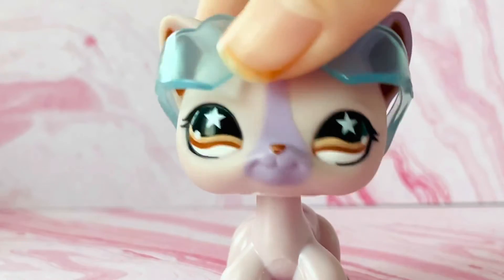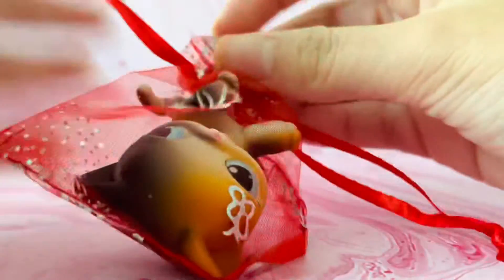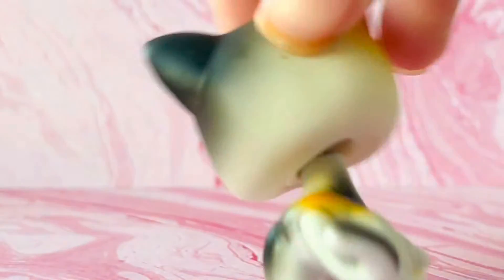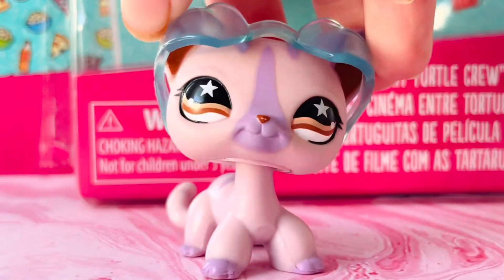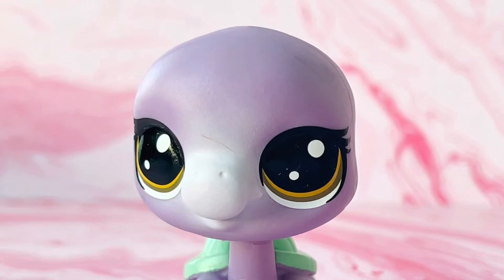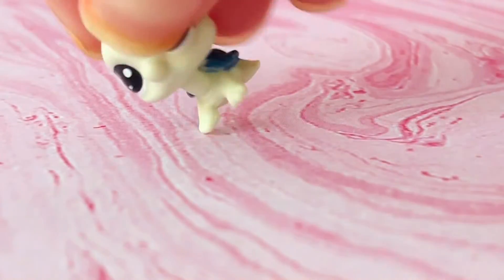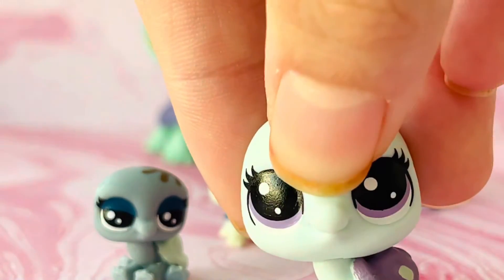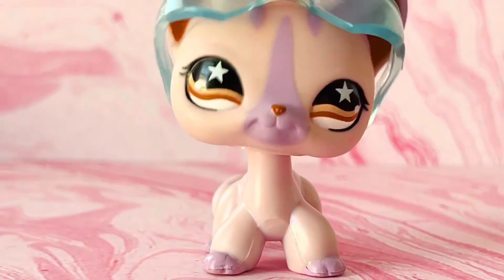LPS shorthair cat and LPS Turtles haul!